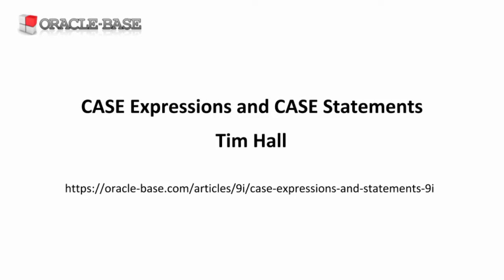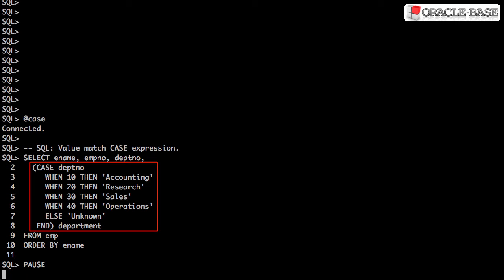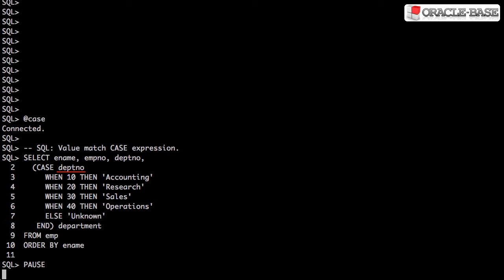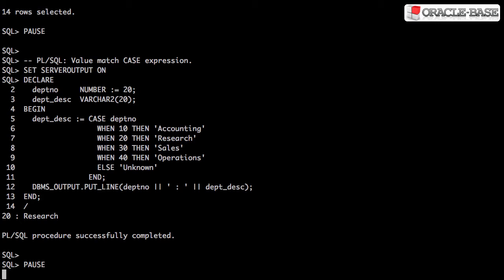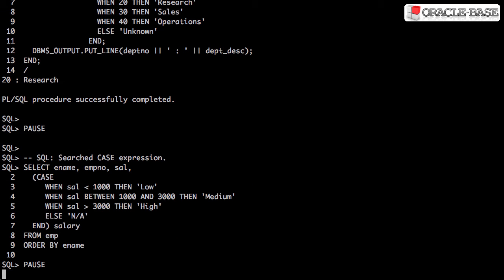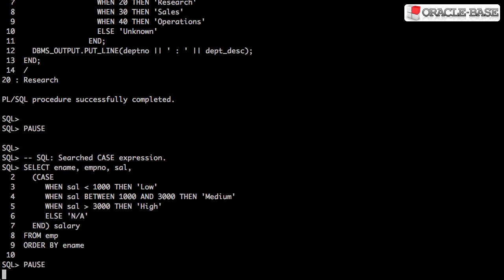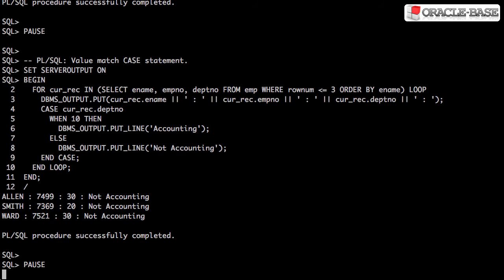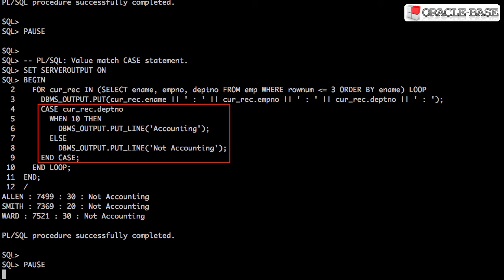CASE Expressions and CASE Statements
This video gives an overview of CASE expression and CASE statement support in SQL and PL/SQL.